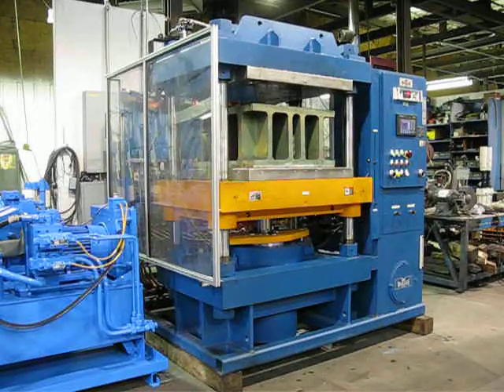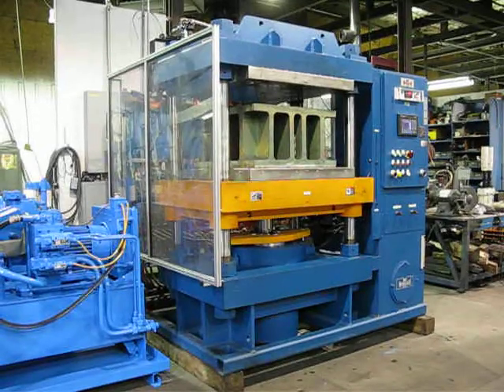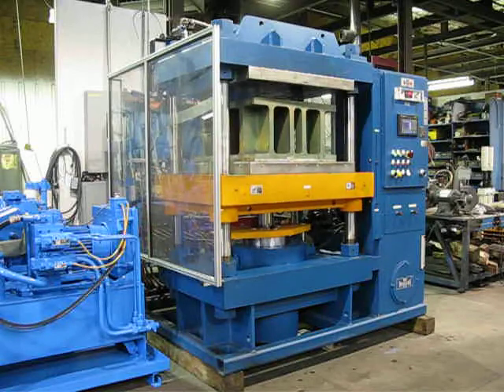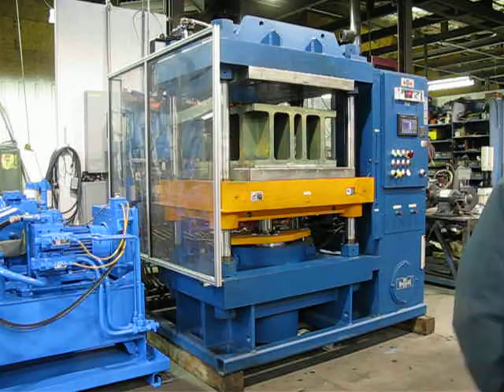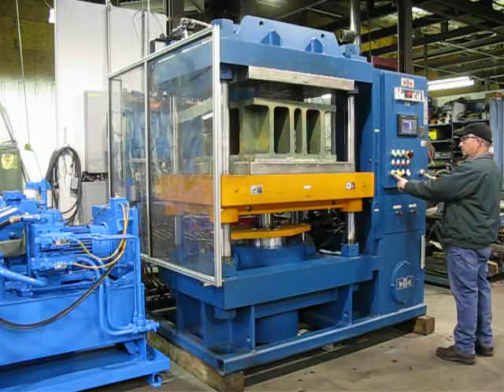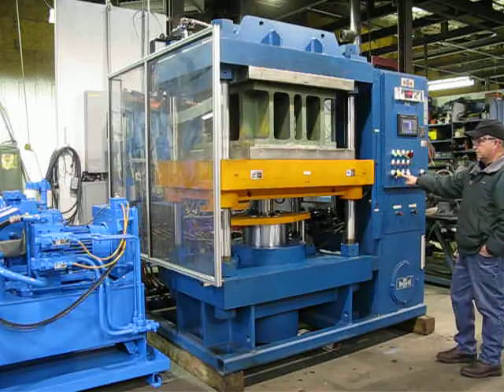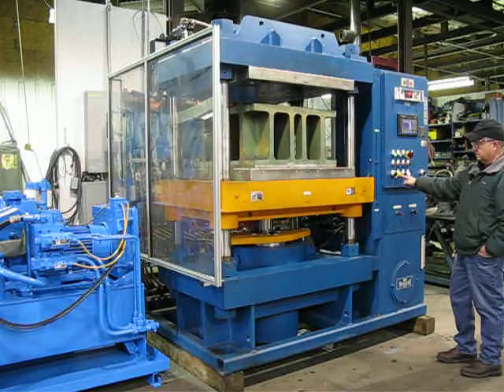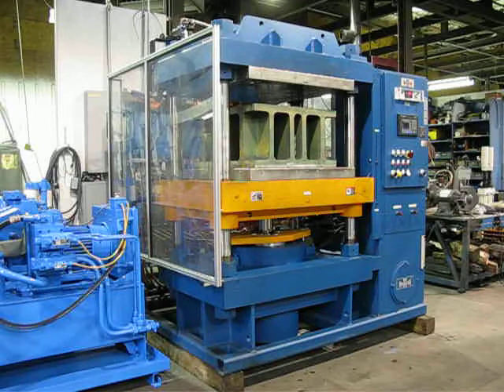Icon Industries 225 Ton Wabash Hydraulic Press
36" x 36" platens that can be heated with oil or steam.  Allen Bradley PLC and Panelview HMI.  Press was checked out and modified per customer's request prior to delivery.  Will be used in the manufacture of composite components.  Icon has a very large inventory of pre-owned hydraulic presses that can be purchased as-is or totally refurbished/upgraded.